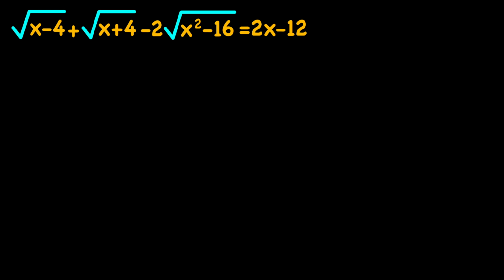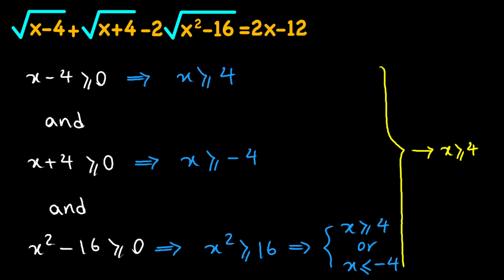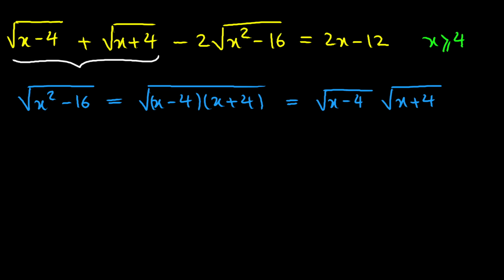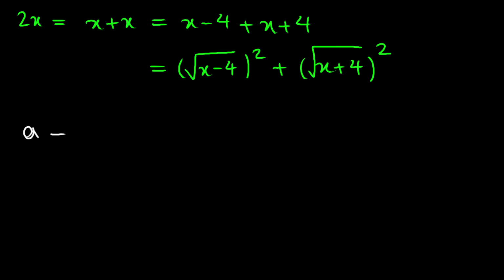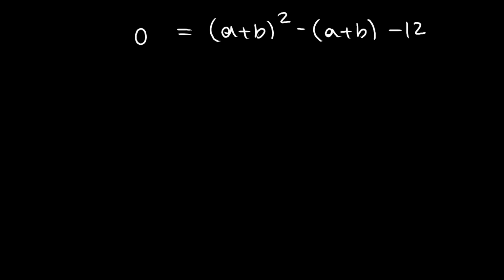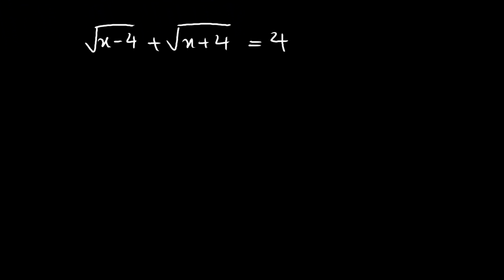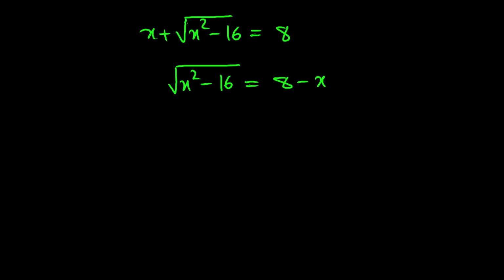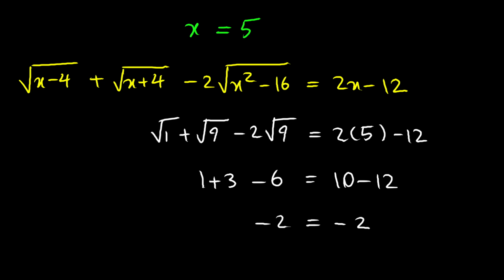Solving a Nice and Tricky Equation with Radicals | Solving a Cool Math Olympiad Equation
🔴Solving a Nice and Tricky Equation with Radicals | Solving a Cool Math Olympiad Equation | Can You Solve This For x?

Hello there. In this one, we are solving an interesting equation where we have
sqrt(x-4)+sqrt(x+4)-2sqrt(x^2-16)=2x-12.
This is a nice math olympiad question that we want to solve for x. In order to solve this for x, we first start off by finding the domain of the equation, and then since we can't simply square both sides to get rid of the radicals, we use a kind of creative substitution.
By doing the substitutions we will have a much more simple equation that we can solve.

🔴I hope you enjoy watching this video on a Nice Radical Equation .🔴

topics covered in this video:
Radical Equations
Math Olympiad Equations
How To Solve Radical Equations
Can You Solve For x
Substitution Method For Solving Equations